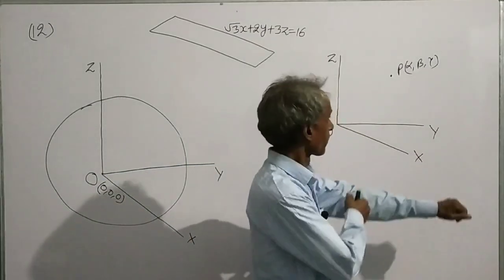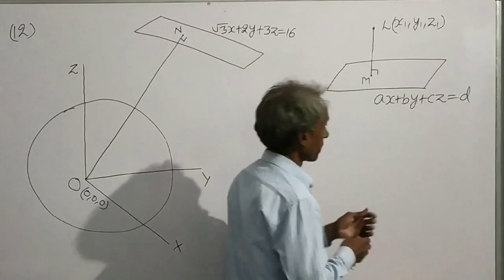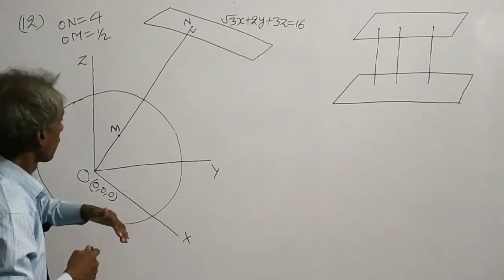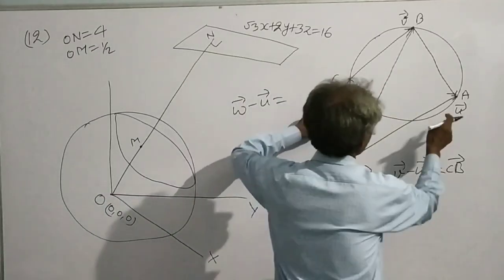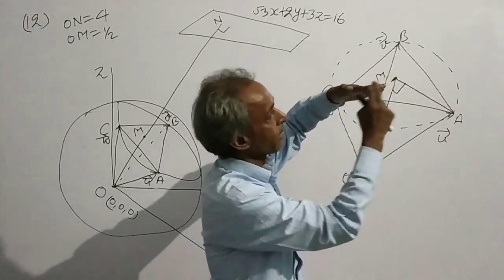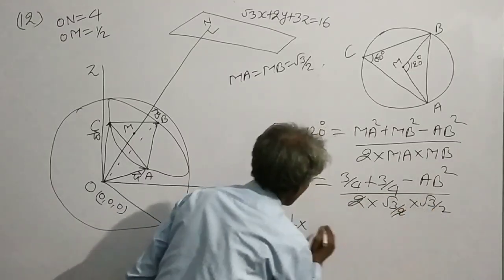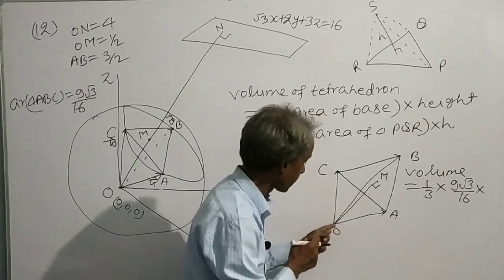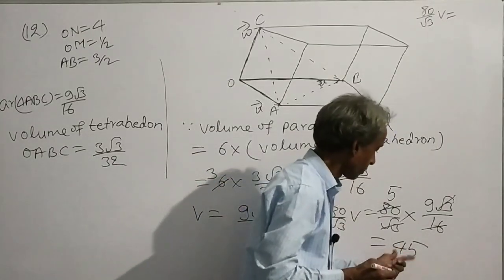Solution of JEE Advanced 2023 Question 12 Paper 1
3D JEE Advanced